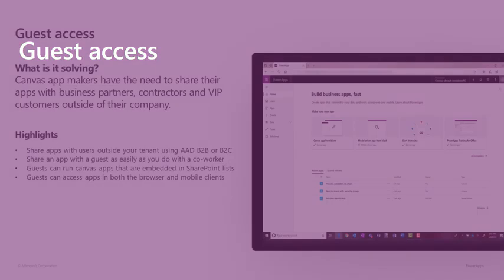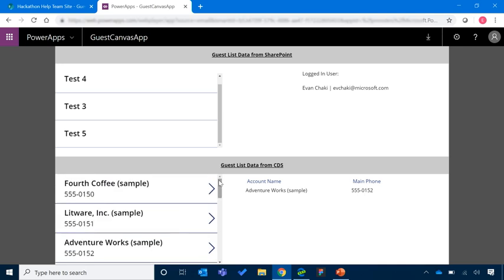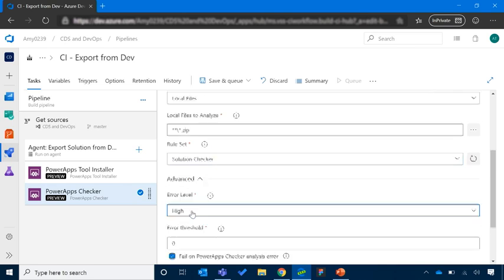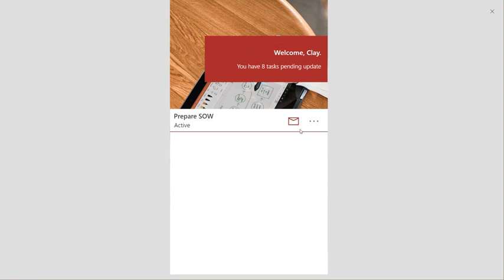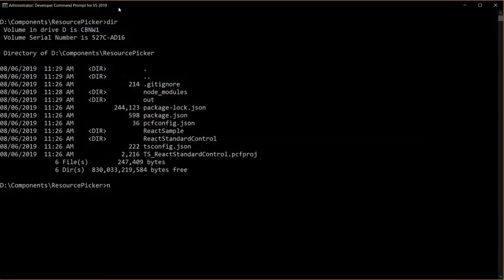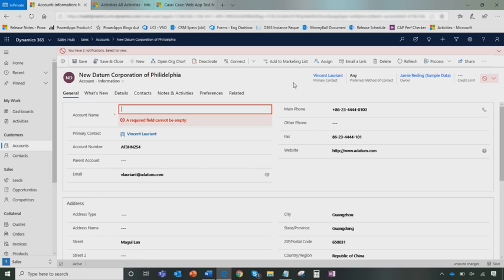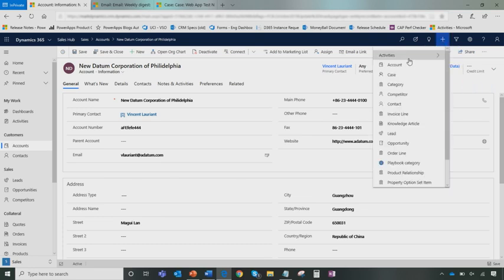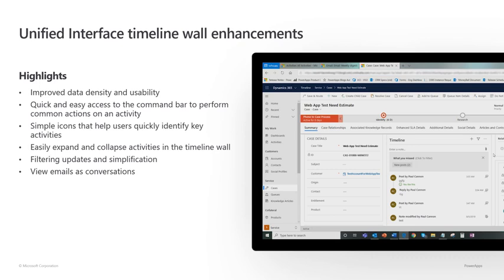Microsoft Power Apps | 2019 release wave 2 overview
Destacamos algunas de las nuevas capacidades incluidas en la última actualización de Microsoft Power Apps que te ayudarán a planificar y prepararte para las próximas actualizaciones.